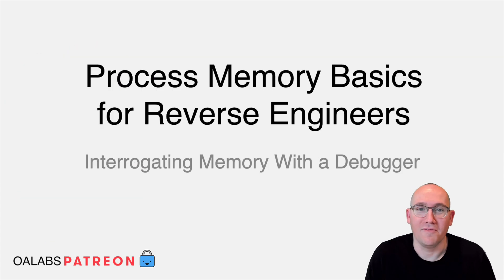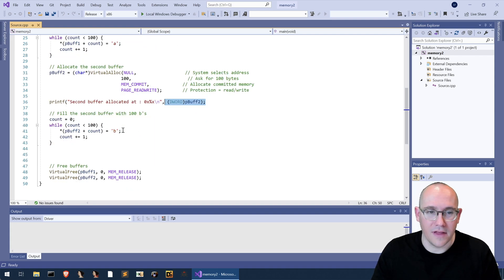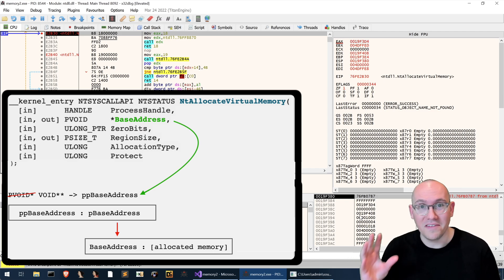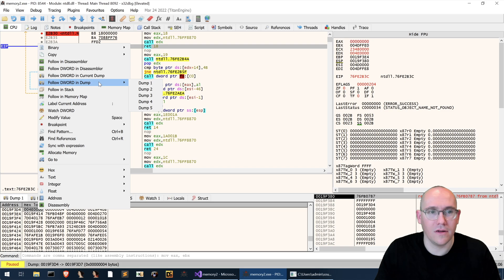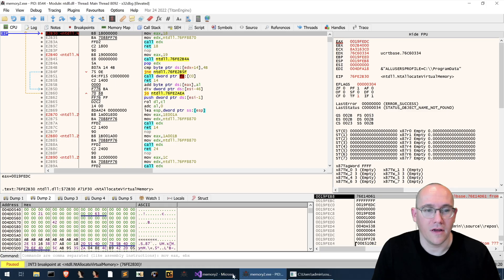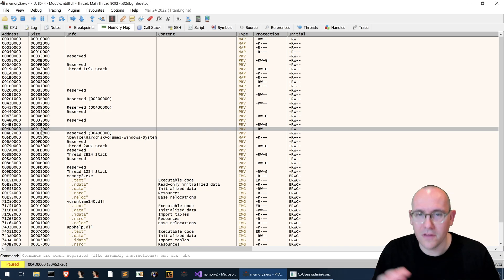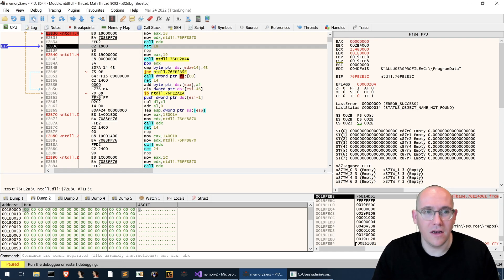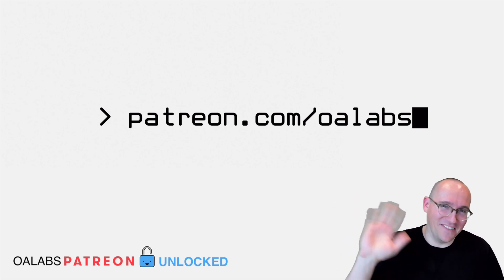Process Memory Basics for Reverse Engineers - Tracking Memory With A Debugger [ Patreon Unlocked ]